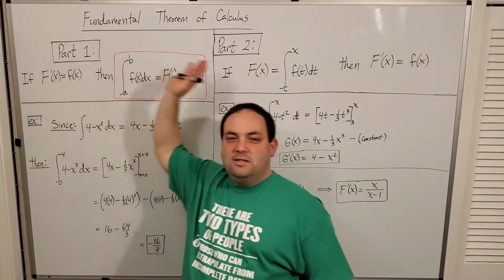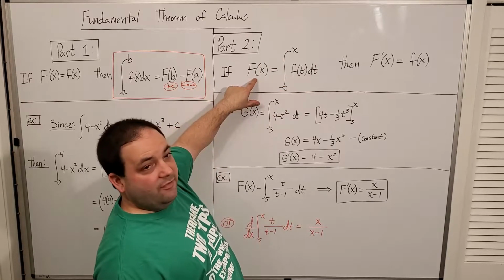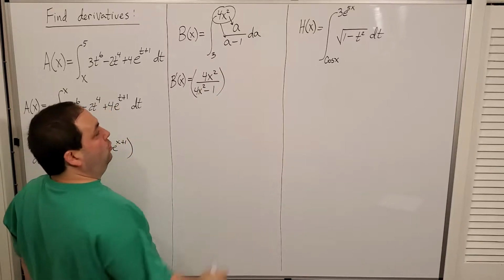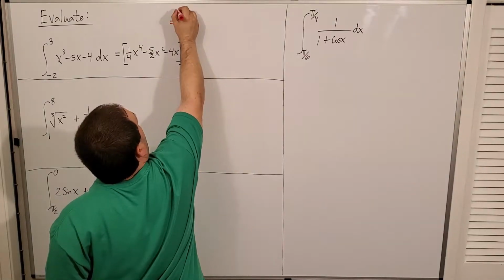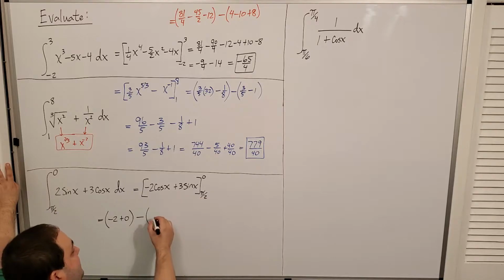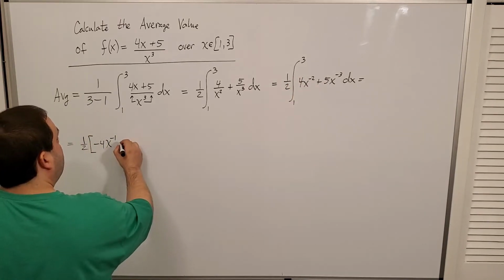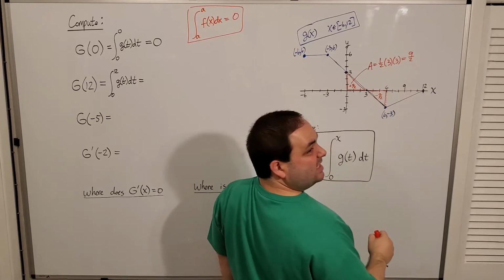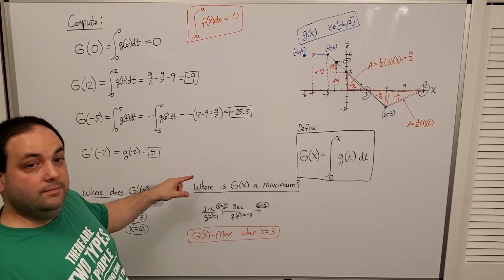Calculus I -- The Fundamental Theorem of Calculus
Working Definite Integrals using the fundamental theorem of calclus.
Taking derivatives of Integral Functions.